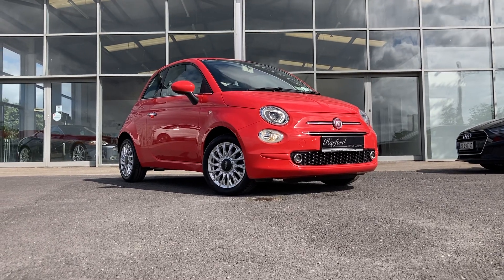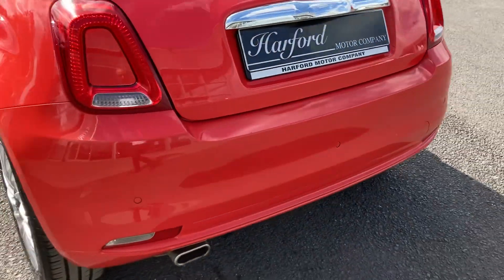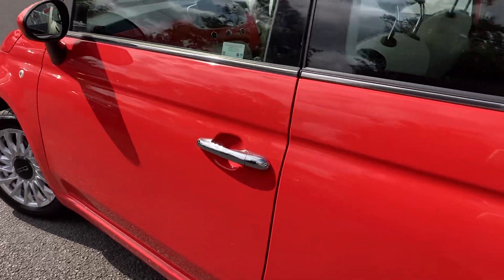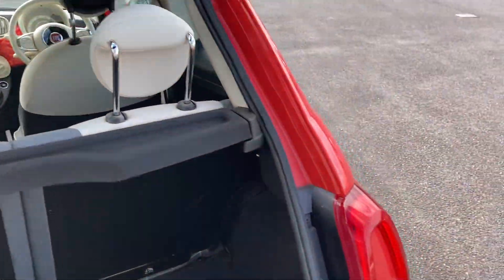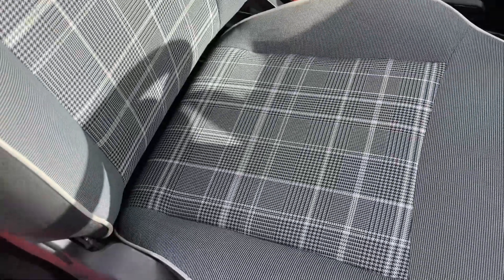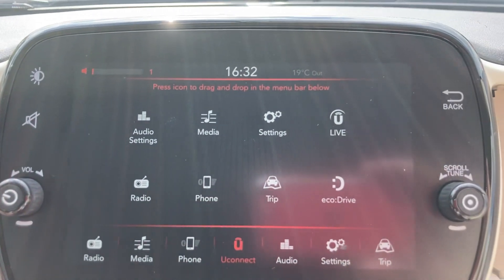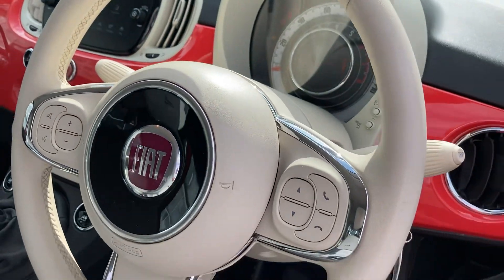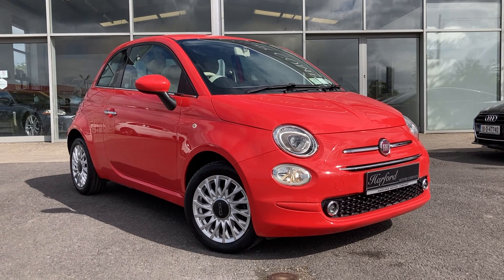Fiat 500 1.2L Lounge Hatchback